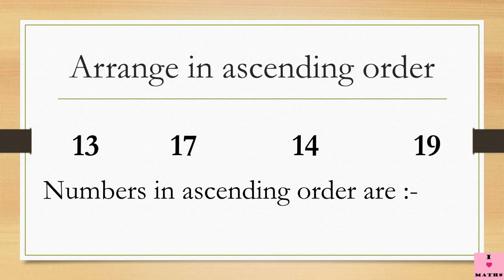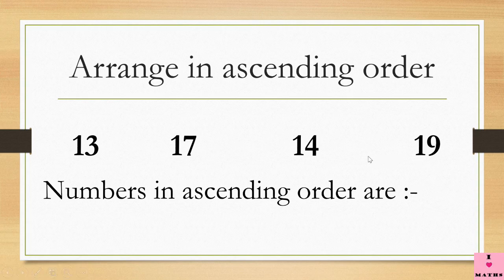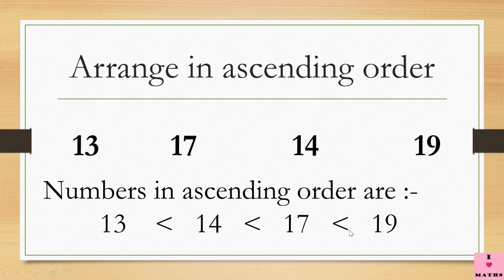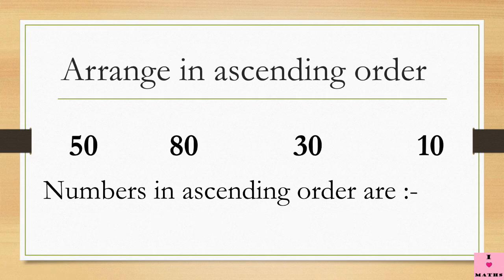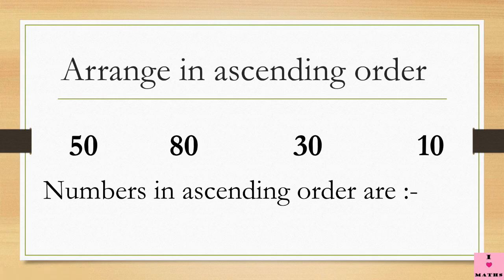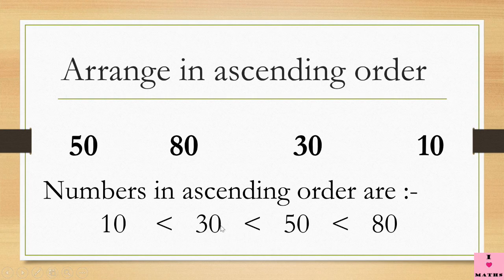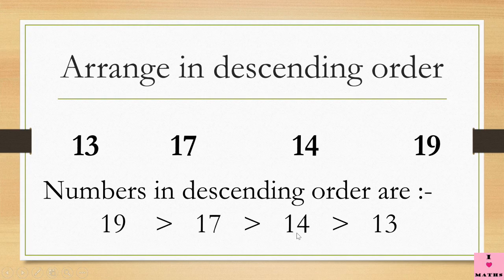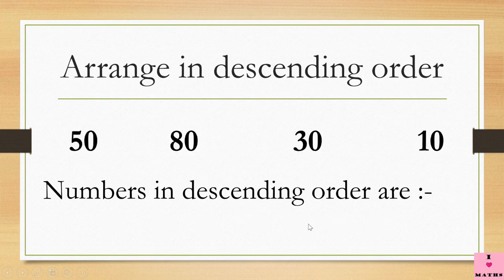Maths Class 2 Lesson 2 Counting in Groups Lecture 5 Seema's Century CBSE Math Magic Monica Chadha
This video covers lecture 5 of lesson 2 Counting in Groups for Class 2 Maths